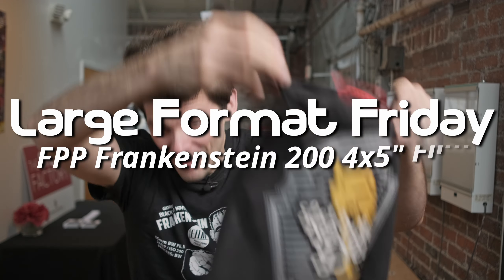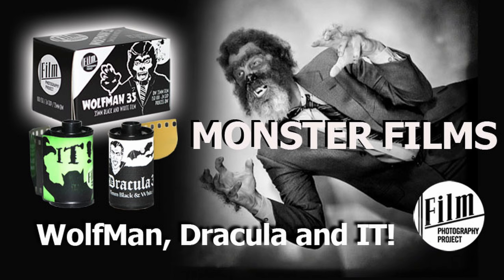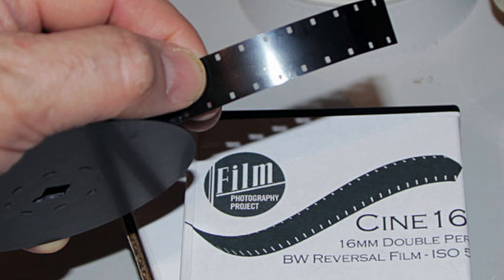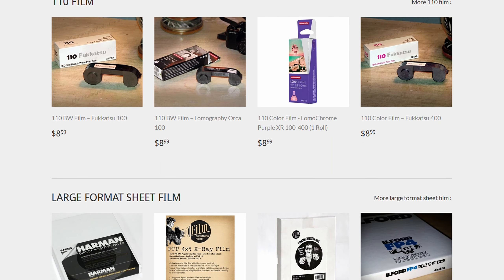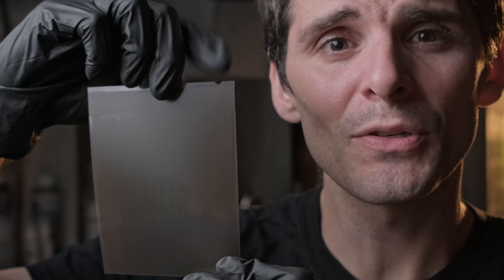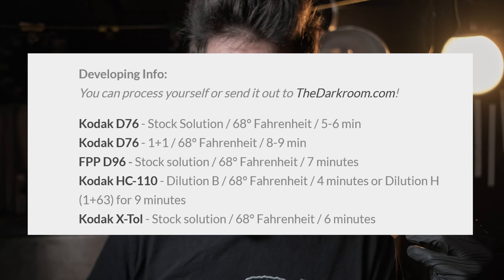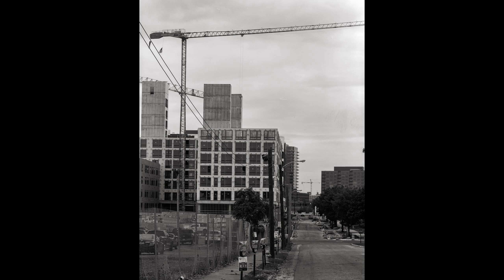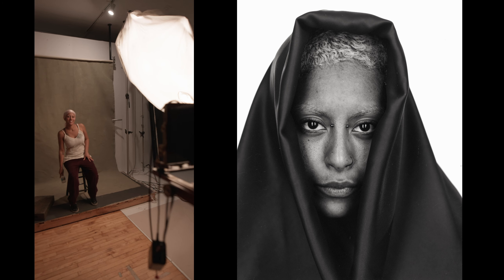NEW 4x5" B&W Film! - FPP Frankenstein 200 - Large Format Friday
Just in time for spooky season, The Film Photography Project has another new monster film this year. Even better, the new Frankenstein 200 is now available in 4x5" size! You can check out the FPP Store here:

00:00 It's ALIVE!
00:45 Intro
02:45 Processing
04:26 Testing
05:58 Studio Test
07:26 Q&A
09:06 Giveaway